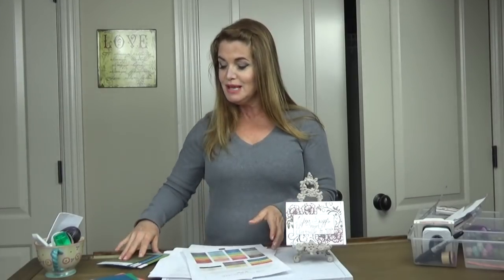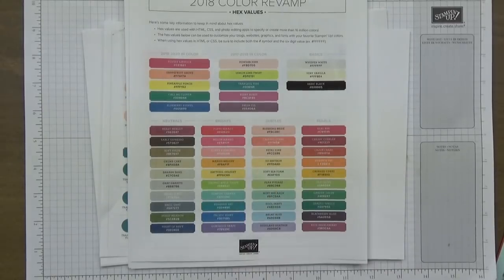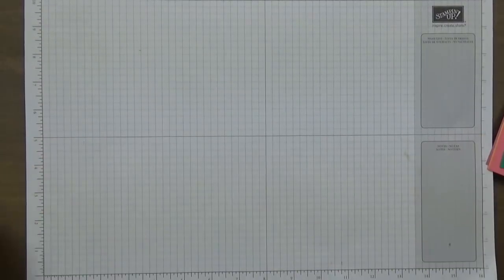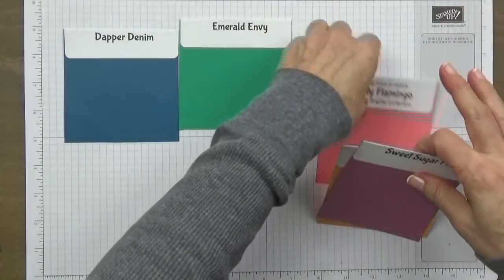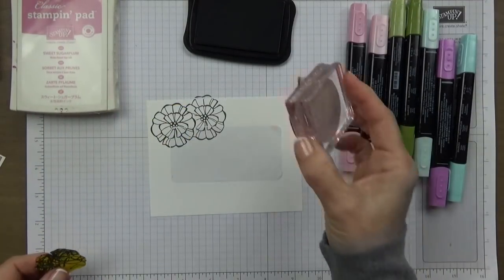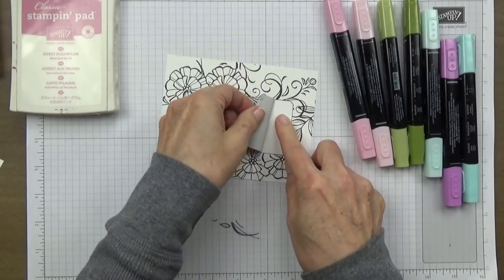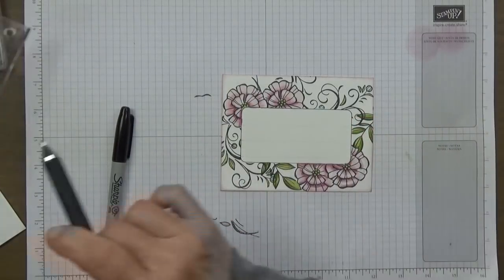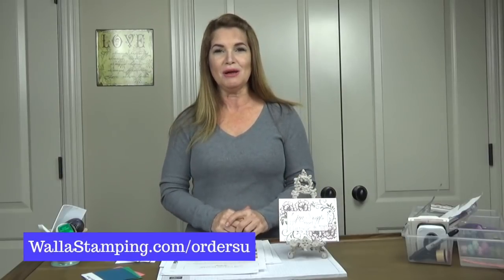Stampin' Up! New & Retiring Colors Envelope Art tutorial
Stampin' Up! New Colors & Retiring Colors plus Envelope Art featuring Falling Flowers Stamp Set,  I have two things to share with you today.  The retiring colors and the new colors for 2018 coming out soon in the new Annual Catalog.  Then I have a Mail Art Project to share with you.  I hope you will stick around for both parts of this video.

Nina
List of supplies used for today's project